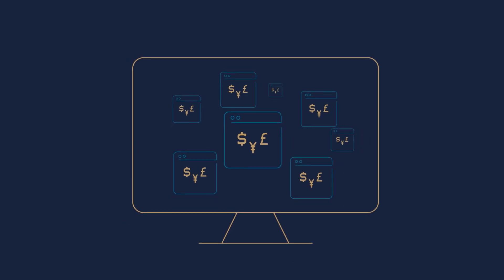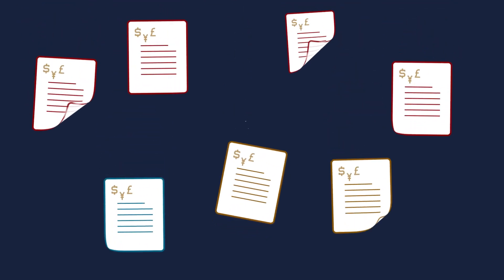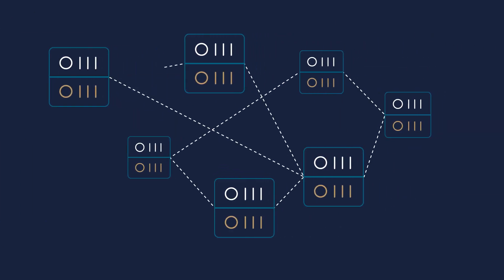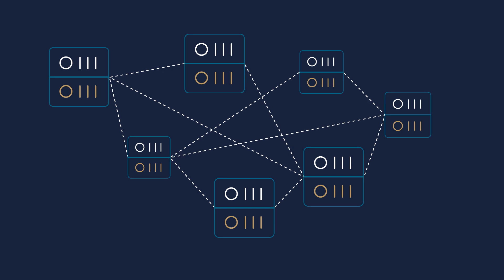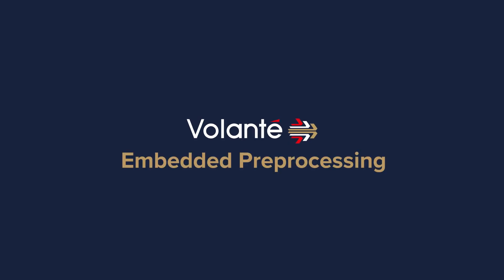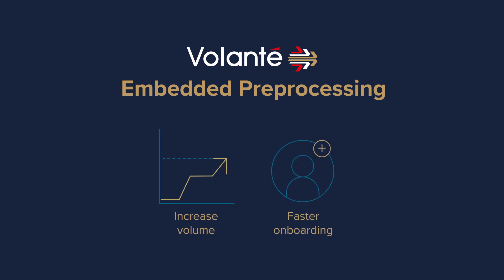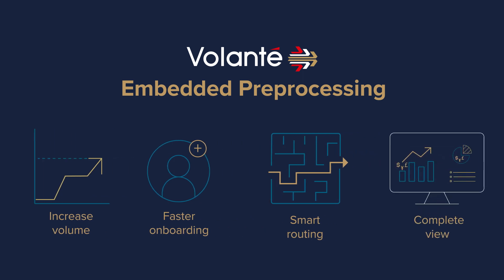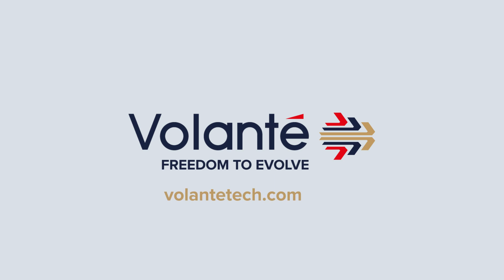Volante Embedded Preprocessing: The fastest path to payments modernization and innovation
The cloud-native payments solution helps banks validate, transform and route payments messages efficiently, while also delivering better customer service to drive business growth. Discover how Embedded Preprocessing is helping banks of all sizes to adapt swiftly and build brand loyalty, while enriching the customer experience